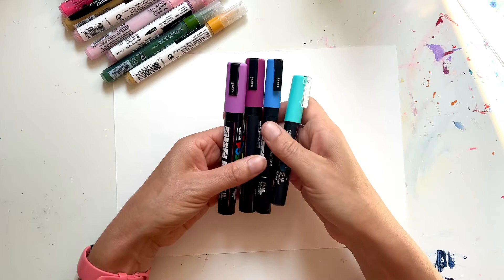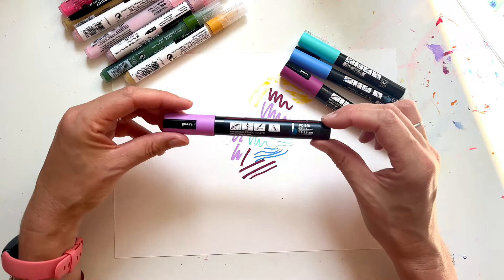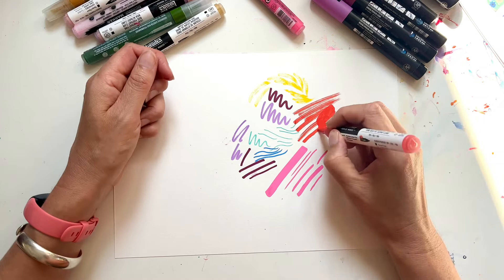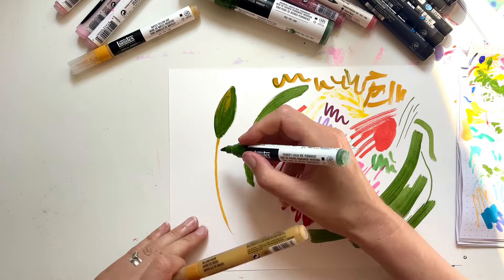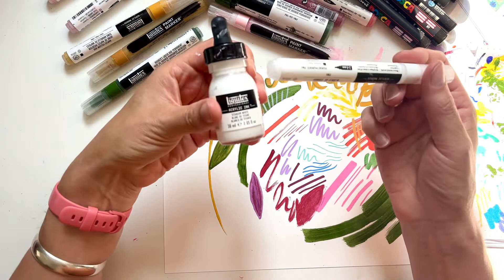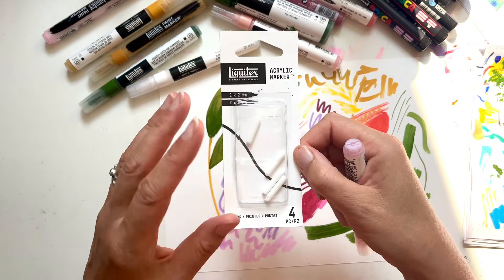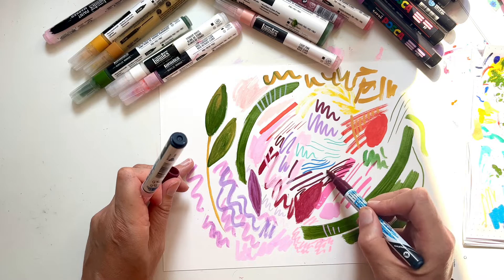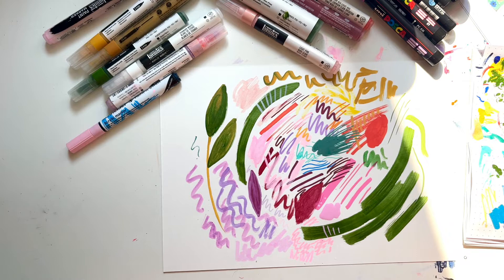Paint Marker Chat! A look at some of my favourite paint markers and how I like to use them...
Paint markers are my favourite tool of choice and in this video I give a little introduction to my favourite marker pens and why I like to use them, the pros and cons and a few other brands that I have tried.

If you would like to try the Liquitex Acrylic Markers or the Posca Paint Markers they can be purchased from Jackson's Art (the links below are affiliate links and will grant you 10% off your first order with Jackson's. I will also receive a 5% commission if you follow either one to get to the Jackson's website)

I also buy markers and art materials from Cult Pens who have a fantastic range and it is where you will find those cute little Pilot Pintor markers!

I kept it real with this video and it is a little rough around the edges, you may be able to hear my family occasionally doing what they do in the background...My daughter's stage whisper 'SHHH!' at one point is particularly audible! I hope you enjoy it all the same and if you have any marker pen tips or would like to know more (I am sure there is probably a lot more I could have covered here!) then please do leave me a comment.

I am planning another pen video at some point which will cover brush pens and how I combine them with paint markers...please do subscribe if you would like to stay in the loop on my future videos :)

Lee